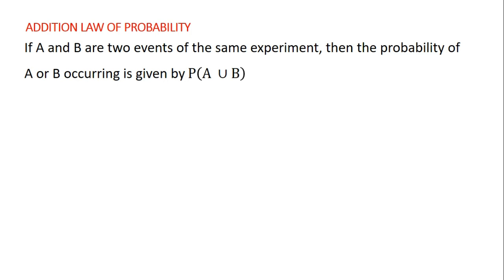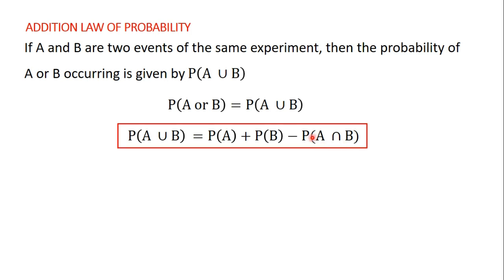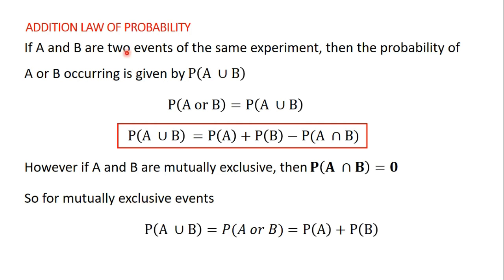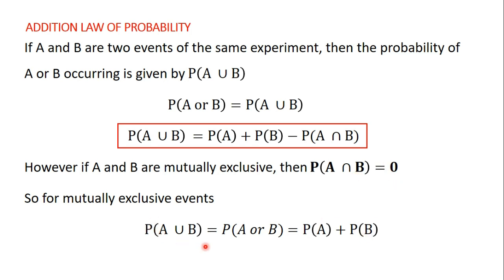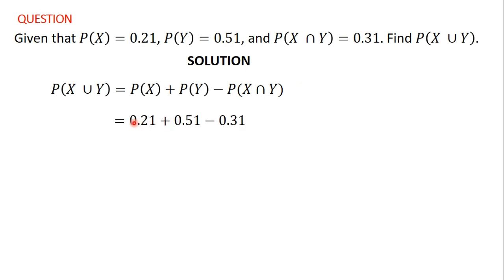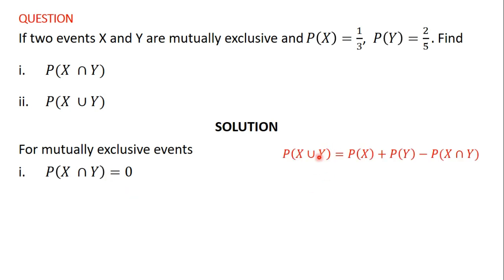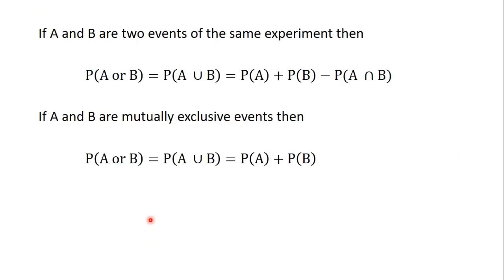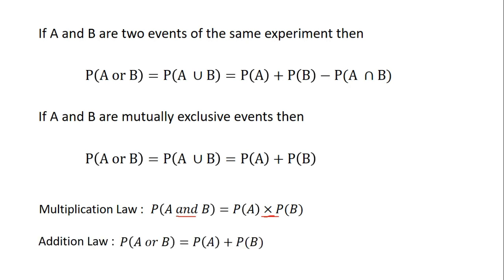11 Addition Law of Probability